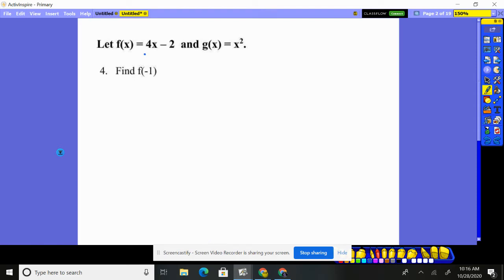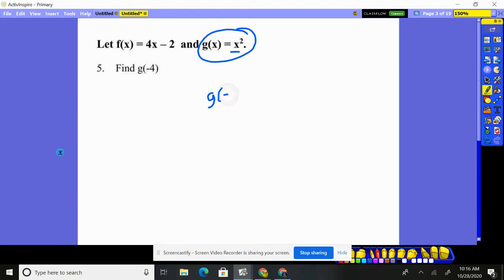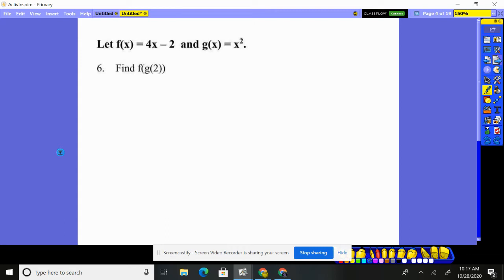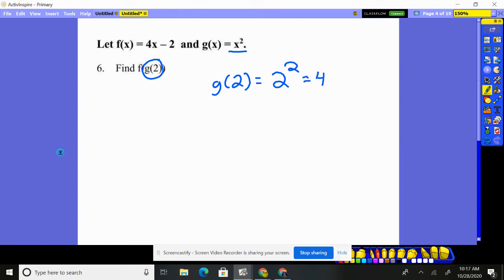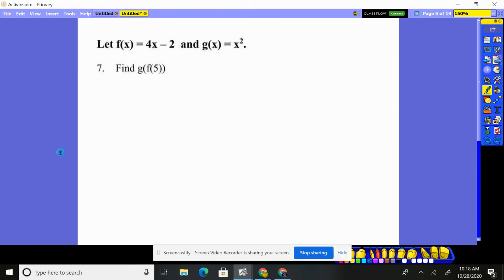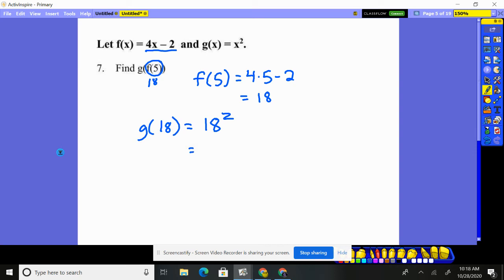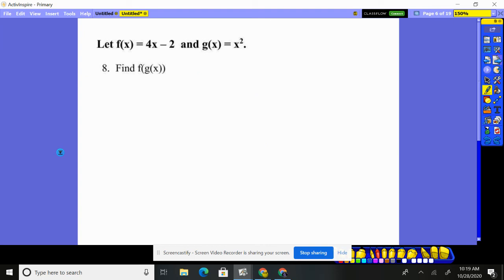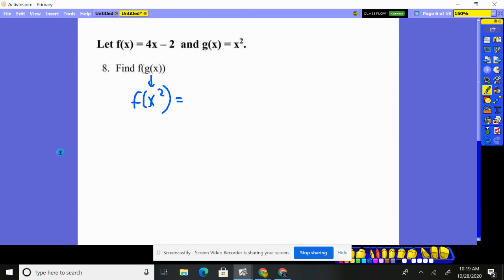Trig Chapter 3 Practice Test 1 #4-8